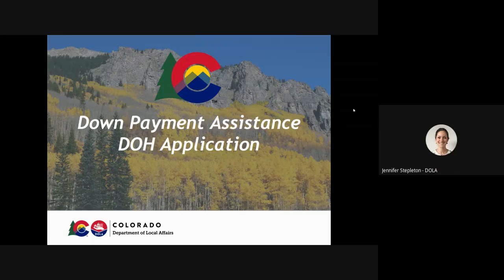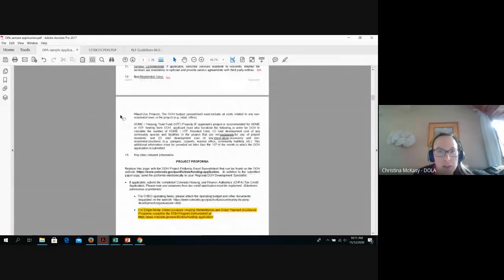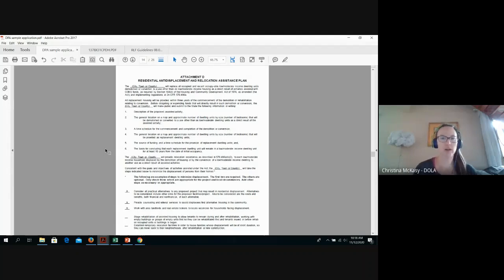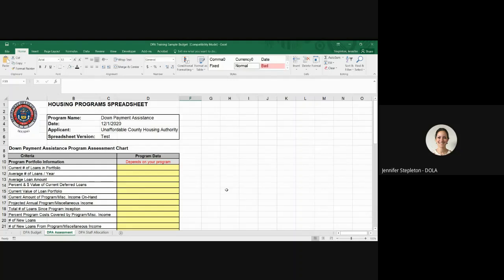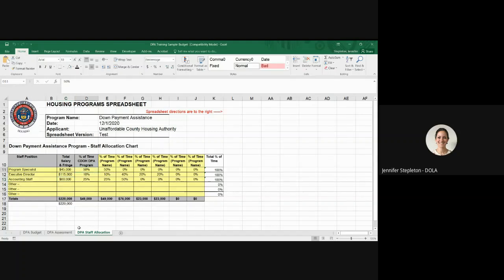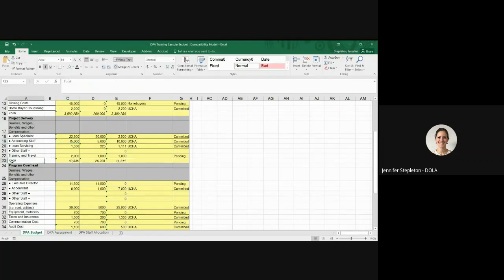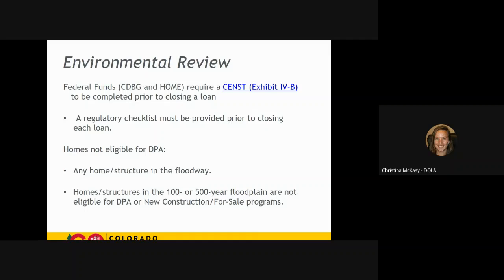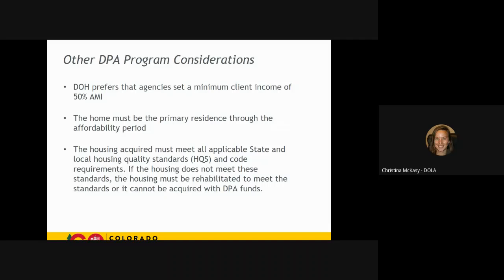DPA Application Overview